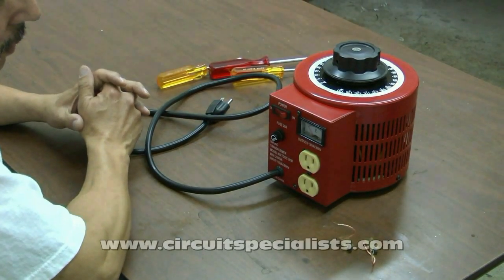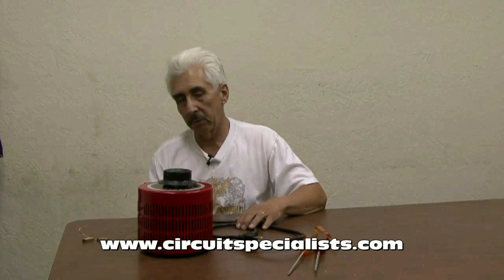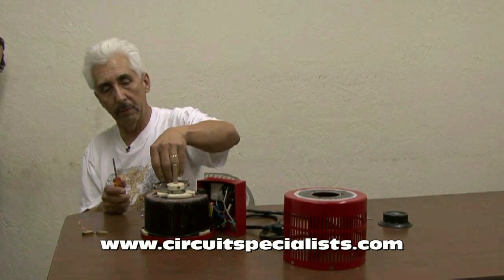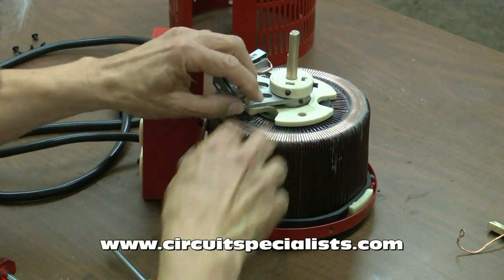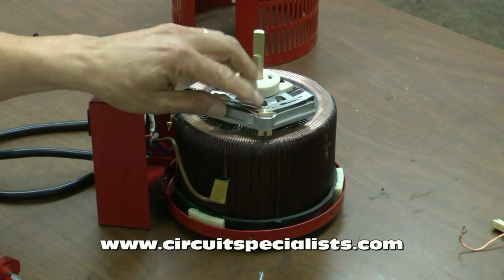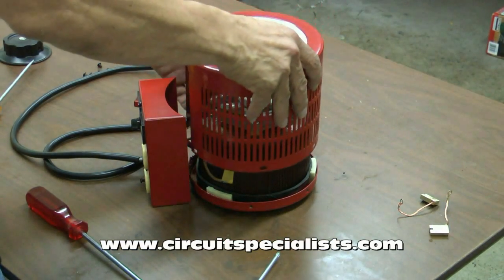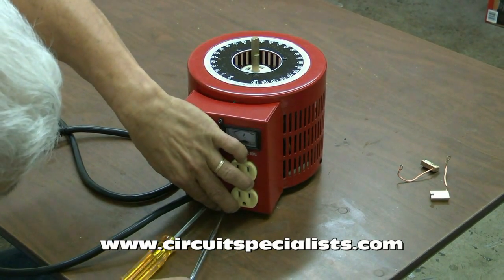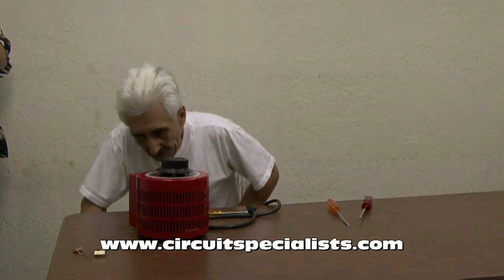How to replace the brushes in a CSI Variac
George Leger, the Circuit Specialists Tech Guru, demonstrates how to replace the brushes inside a TDGC2-2 Variac.